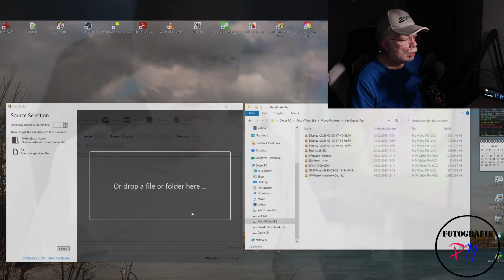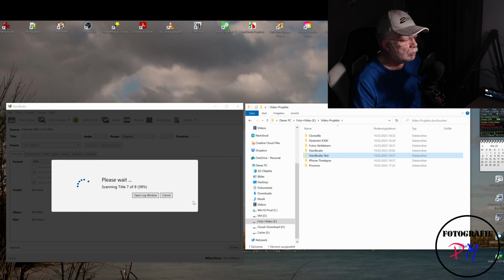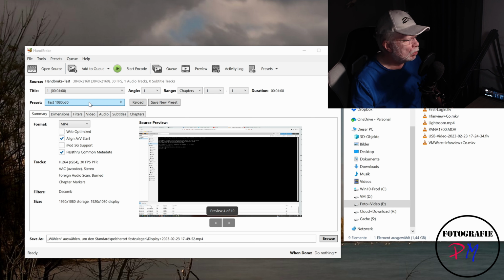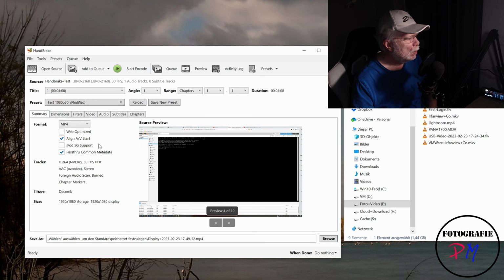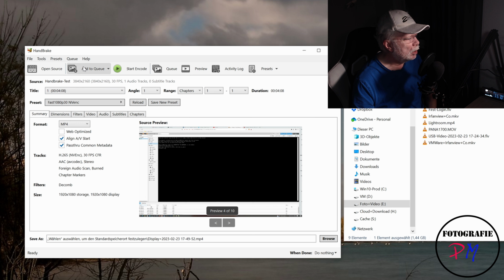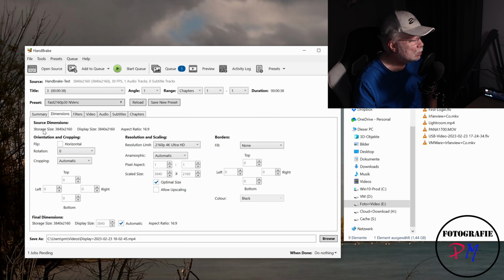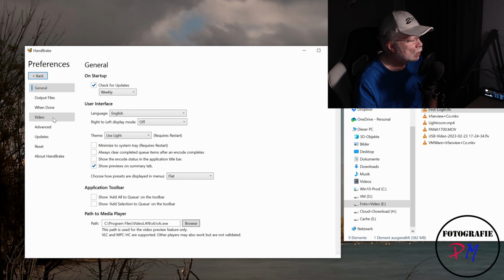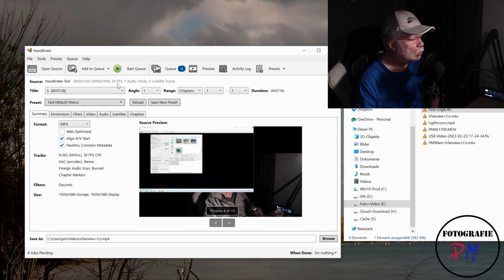Minimize videoclips with Handbrake